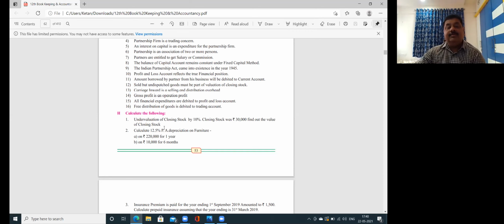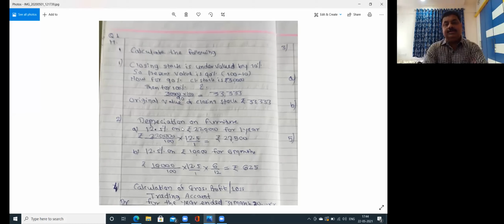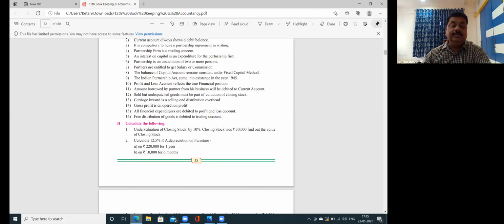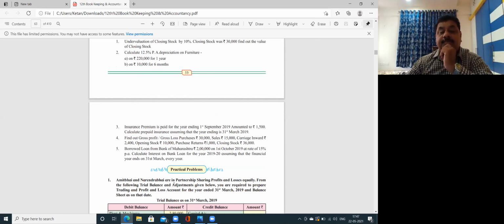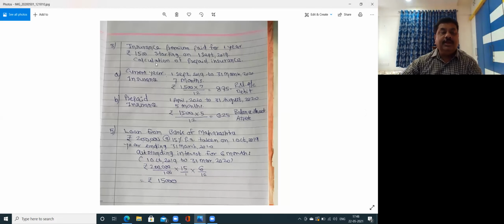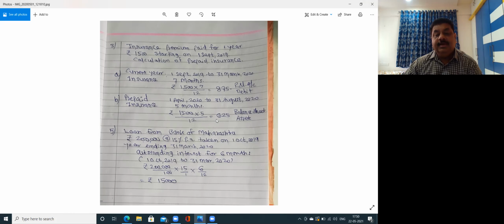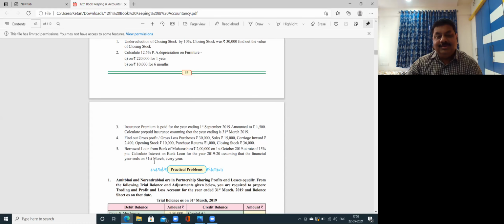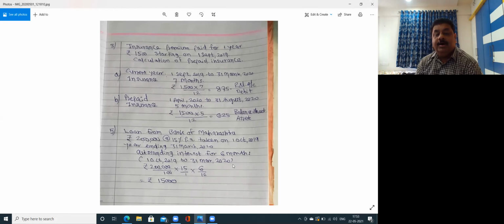Lecture 36 Objectives